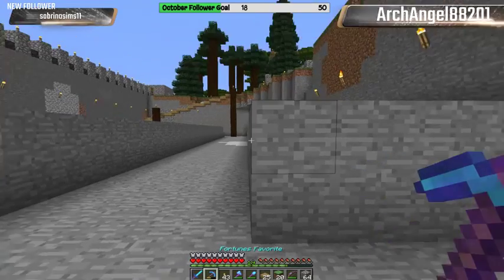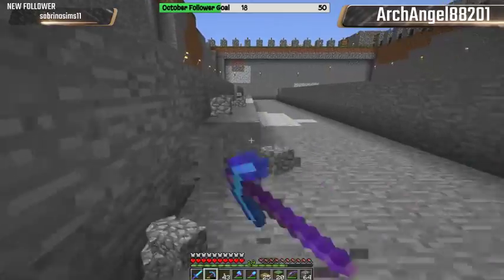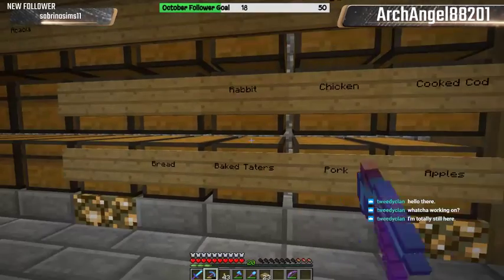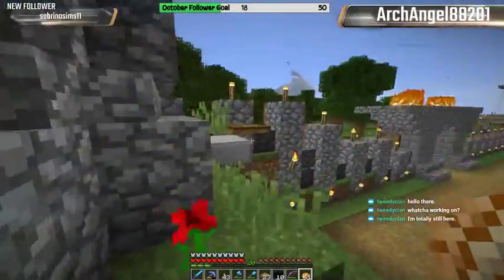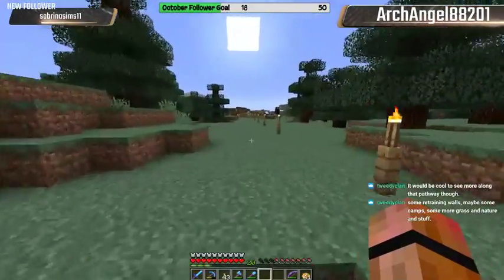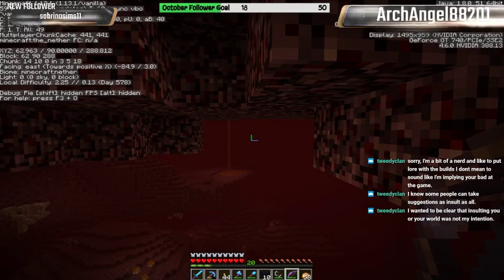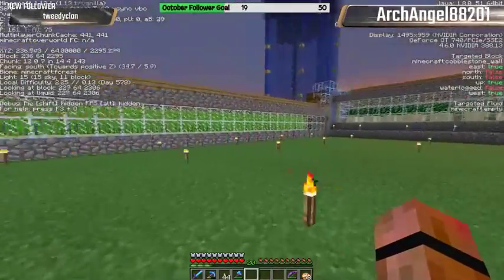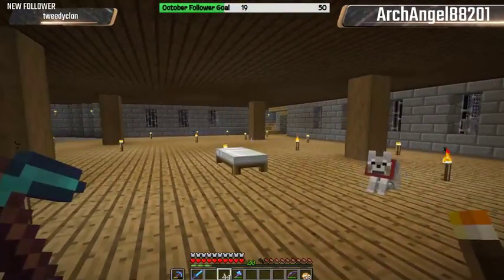10/2/18 ArchAngel88201's LetsPlay Minecraft Vanilla (1.13.1)